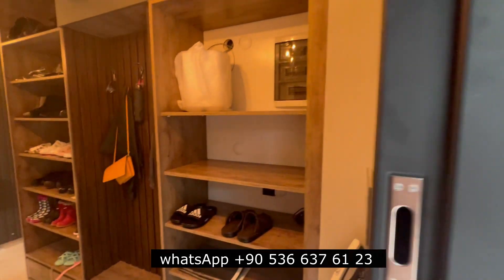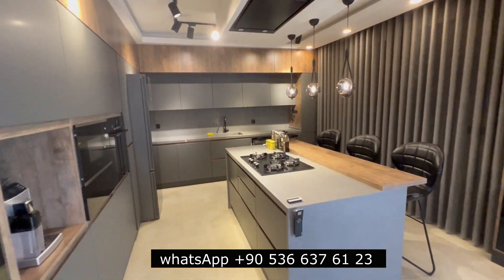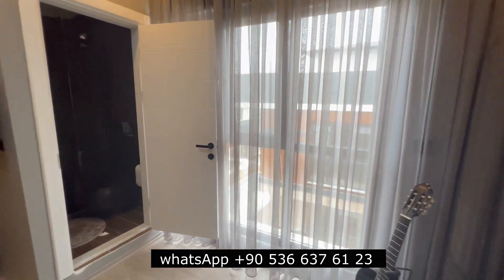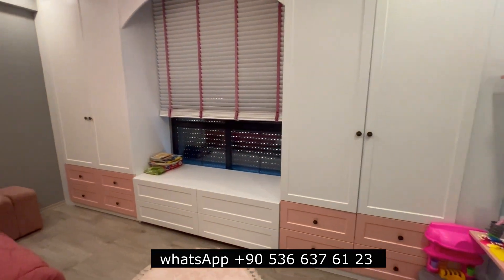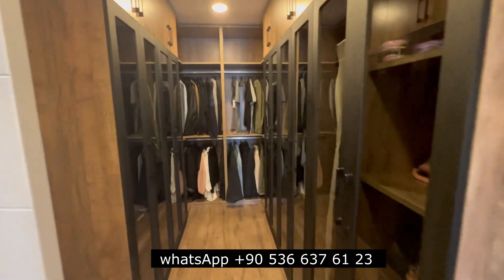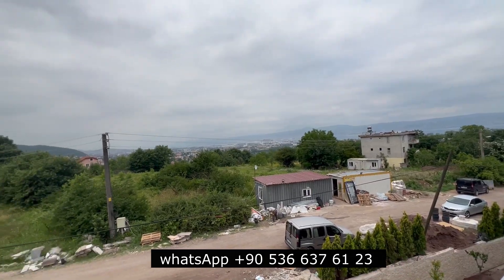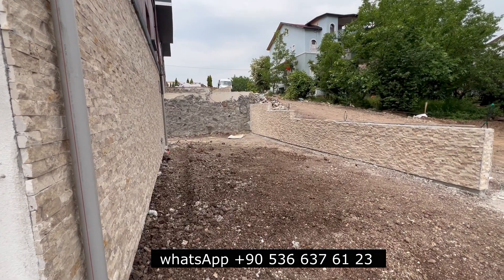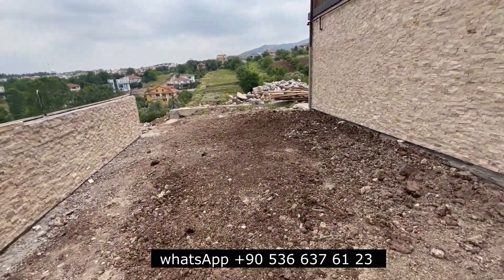Modern villa forest view for sale in izmit Turkey فيلا حديثة مطلة على الغابة للبيع في ازميت تركيا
فيلا تركيا للبيع في ازميت

مدينة إزميت 7 نجوم في كوجايلي والطبيعة الخلابة في فيلا باشيسكيلي المطلة على البحر والطبيعة

    تبلغ مساحتها الإجمالية 300  مترًا مربعًا ، وتتكون من 4 غرف ، وغرفة معيشة ، ومطبخ ، و 3 حمامات ، ومستودع ، وموقف يتسع لسيارتين ، ومسبح. يوجد أيضًا حديقة بمساحة 250 متر مربع.

    جميع المواد من الدرجة الأولى ومضمونة. تصميم مخصص ، حمام سباحة ، مولد ، تدفئة أرضية ، مدفأة
، نظام كاميرات مراقبة للرؤية الليلية ، مرآب للسيارات يتم التحكم فيه عن بعد ، مجموعة مدمجة بالكامل في المطبخ

  📍 مركز المخرج 10 دقائق
   📍 مركز ازميت 10 دقائق
   📍Central 41 بوردو 10 دقائق
   📍 شاطئ بايسكيلي 5 دقائق
   📍 مطار صبيحة 40 دقيقة
   📍 اسطنبول 90 دقيقة

الموضع في الإعلان صحيح على بعد 100 متر من قرية إيراسلان السياحية .. أصبح من السهل الآن شراء منزل الأحلام في تركيا مع مجموعة محل العقارية والخيارات المتعددة للفلل والشقق في إزميت وإسطنبول وسابانكا.للحصول على معلومات مفصلة Burak Diab WhatsApp Mobile

Turkey villa for sale in izmit
Sea view luxury villa for sale in izmit, Turkey

kocaeli's izmit 7 Star City and nature wonder Başiskele  Sea and nature View Villa

   It has a total area of 300 m2, consisting of 4 rooms, 1 living room, 1 kitchen, 5 bathrooms, 1 warehouse, parking for 1 cars and a swimming pool. There is also a25 m2 garden area.

   All materials are 1st class and guaranteed.Custom design ,swimming pool,Generator, Underfloor heating,Fireplace
,Night vision security camera system,Remote controlled parking garage,Full Built-in Set in the Kitchen

 📍 Outlet Center 10 minutes
  📍 Izmit center 10 minutes
  📍Central 41 Bordeaux 10 minutes
  📍Basiskele Beach 5 minutes
  📍 Sabiha Airport 40 minutes
  📍 istanbul 90 minutes
 It is now easy to buy a dream home in Turkey with Mahal Real Estate Group and the multiple options for villas and apartments in Izmit, Istanbul and Sapanca.